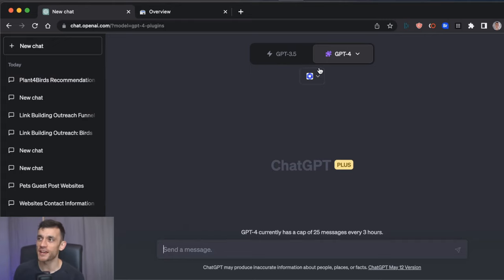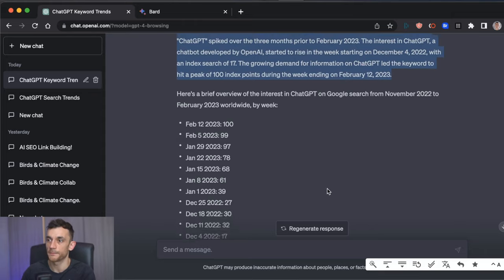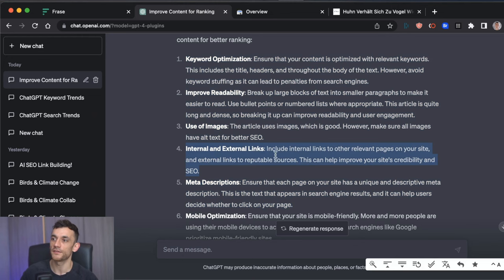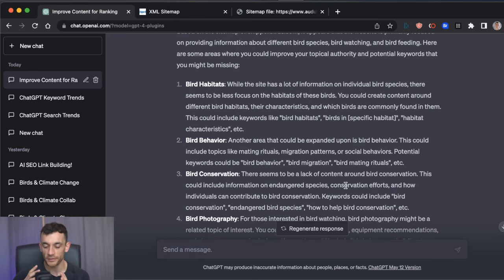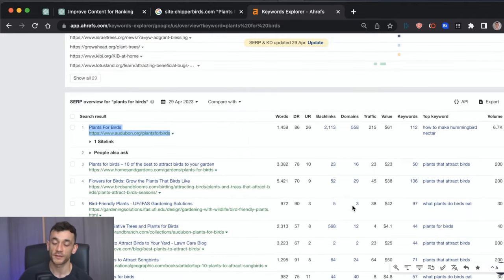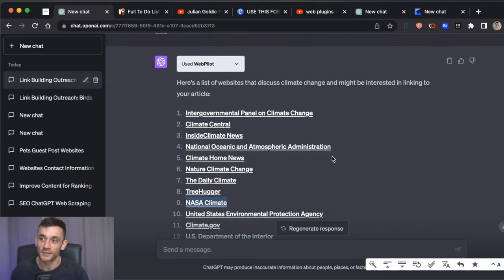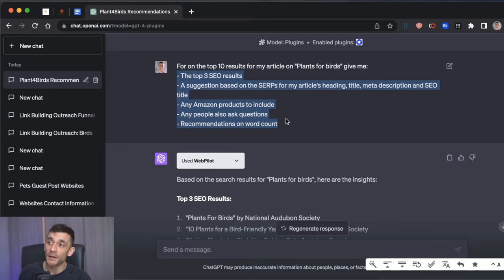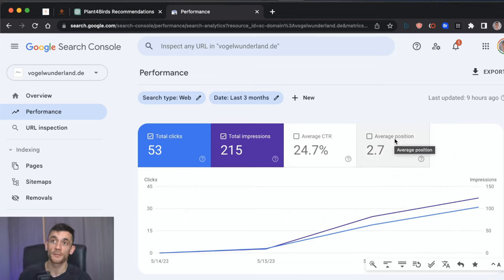ChatGPT SEO Plugins: 10+ Ways To Rank #1 with ChatGPT Plugins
🔥 Unlock the Power of ChatGPT SEO Plugins: 10+ Ways To Rank #1 with AI SEO!

Are you ready to take your ChatGPT experience to the next level and dominate the competition? Look no further! In this game-changing video, we reveal the ultimate guide to maximizing your use of ChatGPT SEO Plugins, all with the goal of ranking #1 in your chosen niche.

I’ve meticulously researched and experimented with the most effective ChatGPT Plugins techniques to skyrocket your content's visibility and outshine the competition. Whether you're a seasoned content creator or just starting your YouTube journey, this video is a must-watch for anyone aiming to make their mark online.

Inside this video, you'll discover a treasure trove of invaluable tips and strategies that will help you optimize your content for SEO like never before. We'll explore over 10 different techniques that leverage the power of ChatGPT SEO Plugins to boost your rankings, increase engagement, and attract a flood of targeted viewers.

Here's a sneak peek at what you'll learn:

1️⃣ Introduction to ChatGPT SEO Plugins and their immense potential for boosting SEO.
2️⃣ Deep dive into the best ChatGPT Plugins for SEO optimization.
3️⃣ Step-by-step tutorials on how to integrate and use ChatGPT Plugins effectively.
4️⃣ Proven strategies for creating captivating titles and descriptions
5️⃣ Insider tips on leveraging ChatGPT Plugins to generate compelling video tags and annotations.
6️⃣ Techniques for optimizing website for better SEO rankings.
7️⃣ Advanced ChatGPT Plugins features to enhance viewer experience and increase watch time.
8️⃣ How to use ChatGPT for Link Building Outreach
9️⃣ Secrets to engaging with your audience and turning them into loyal subscribers.

Don't miss out on this invaluable opportunity to master the art of using ChatGPT Plugins to skyrocket your YouTube rankings and become the go-to authority in your niche. Whether you're a vlogger, educator, marketer, or influencer, the strategies shared in this video are guaranteed to revolutionize your online presence.

Join us on this exhilarating journey toward YouTube success! Click the video link now to discover the 10+ Ways To Rank #1 with ChatGPT Plugins and start dominating the competition in your niche. Remember, the top spot is just a click away! Always conduct your own research. Using any experimental SEO comes with its own set of risks.